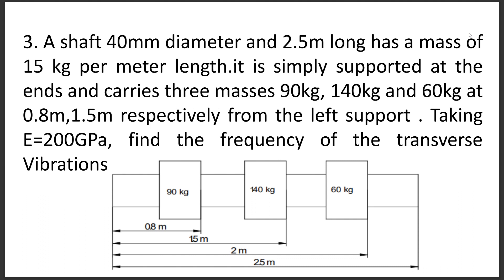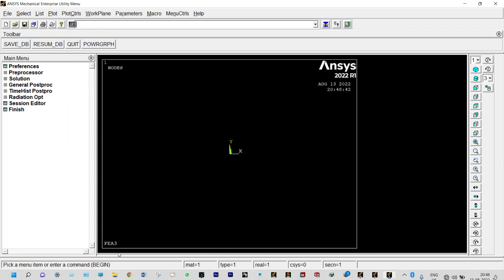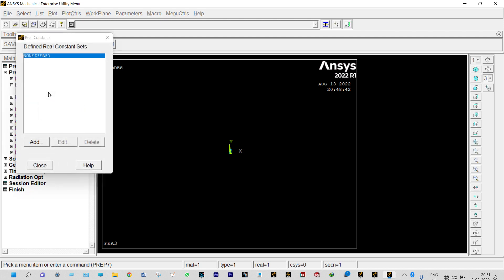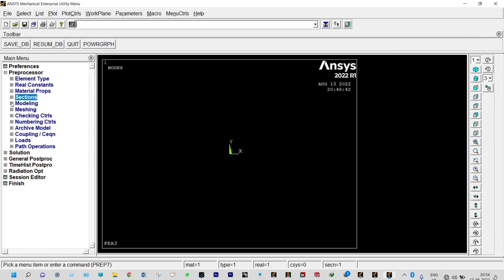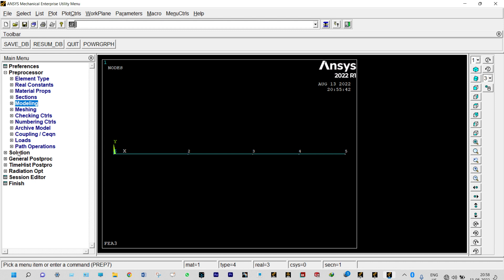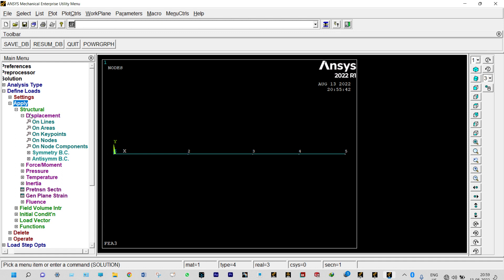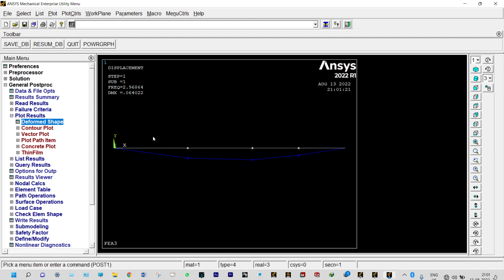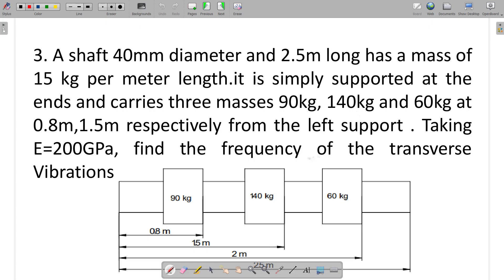Modal Analysis of a beam | The Best Modal Analysis Tutorial | ANSYS APDL